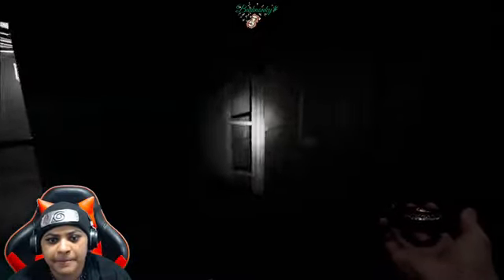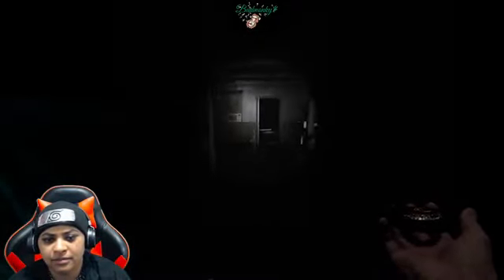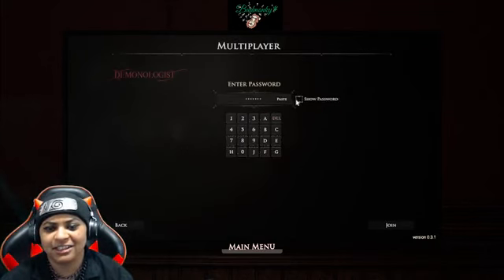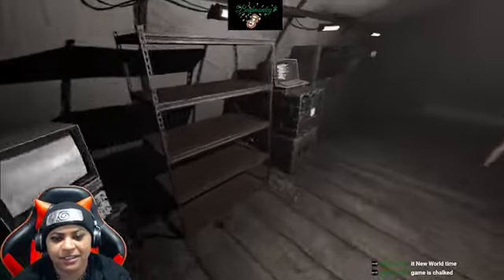Welcome to the REDROO part 24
+18
Bang Bang Pew Pew!
Welcome! Enjoying the show? Type !Notify to get LIVE notifications every time I go live! If you'd like to become one of my Best Buds and join in on the games, become a supporter!